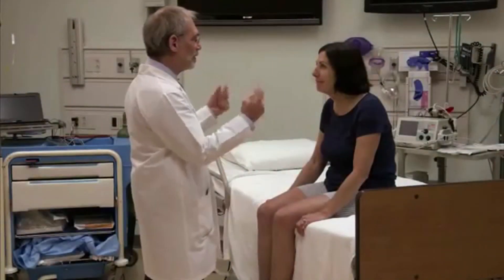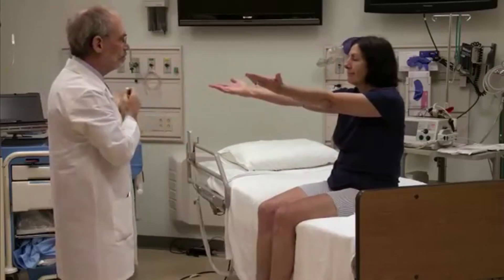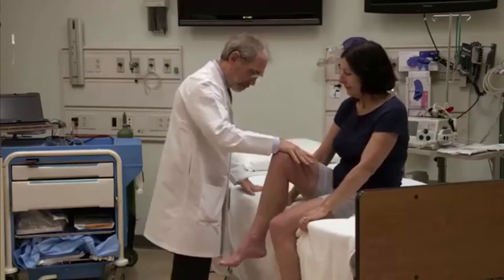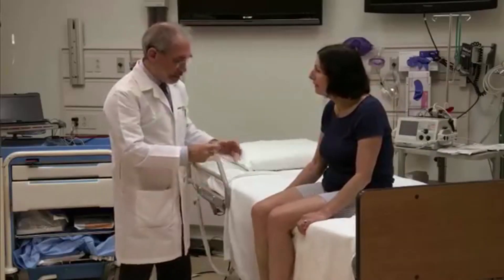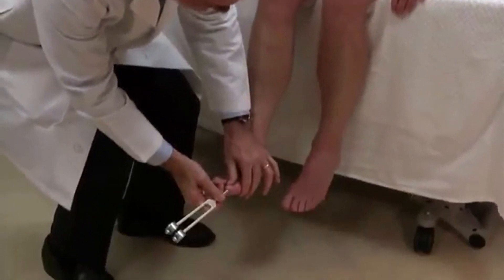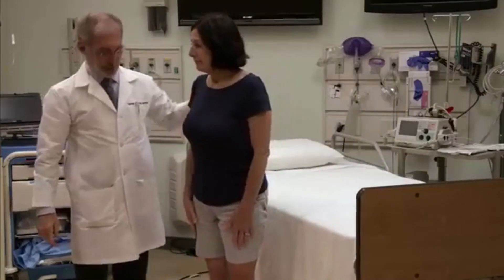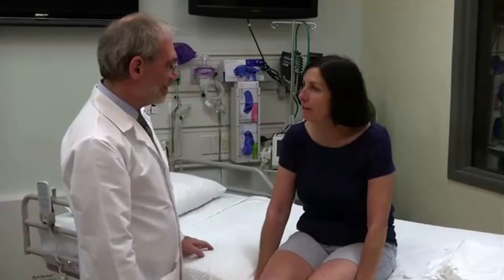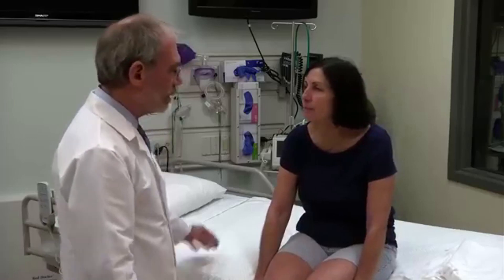Unintentional ASMR | Cranial Nerve Exam | How to do a 4 Minute Neurologic Exam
I will delete them upon request.
(I  edited  the audio and  video for better ASMR effect).